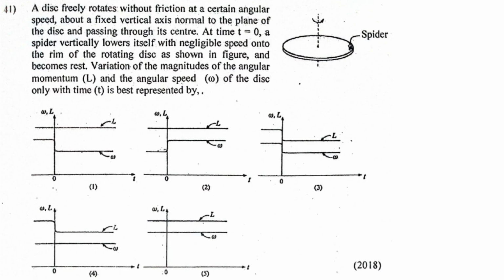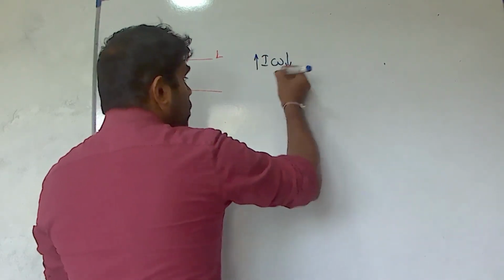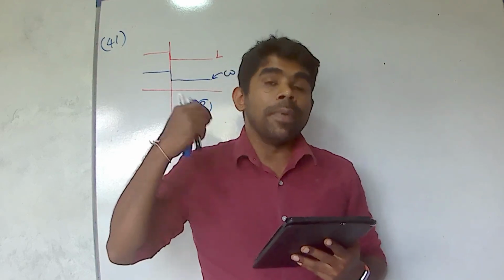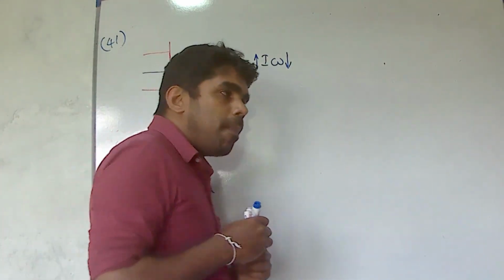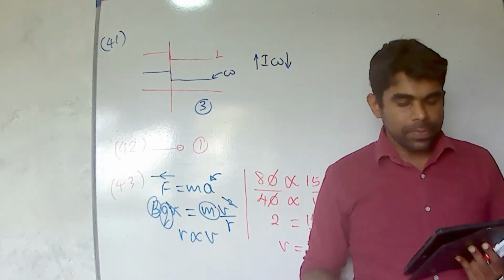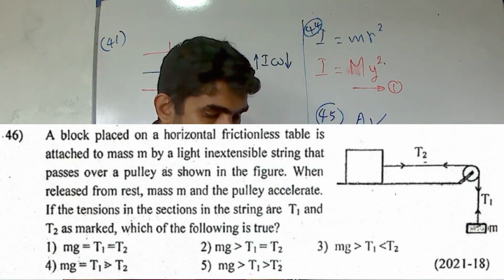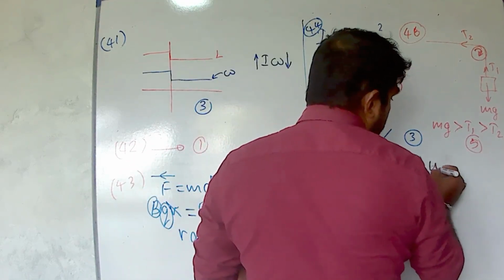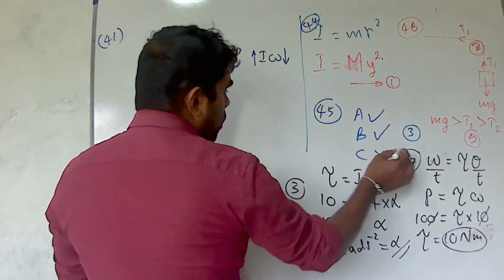Physics| Mechanics| Rotational Motion 05 | A/L 2018 - 2021| MCQ Discussion| English Medium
In this video I'm discussing 7 multiple choice questions in advanced level Physics papers  on the lesson Mechanics (Rotational Motion) in English.